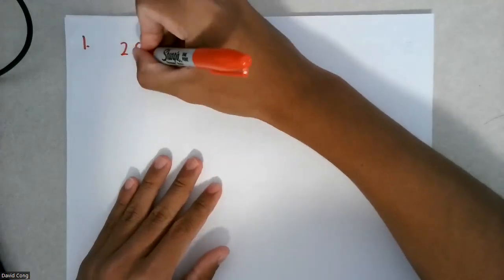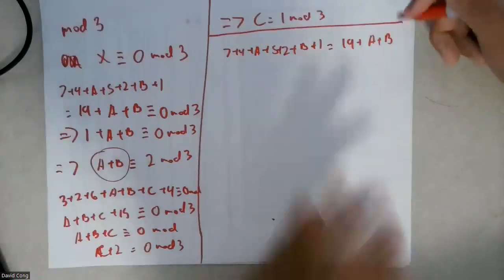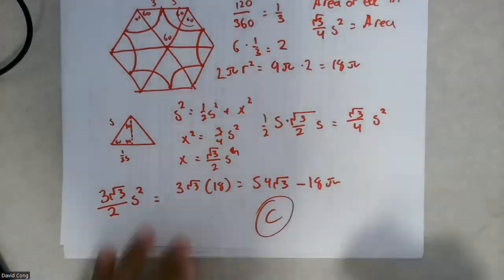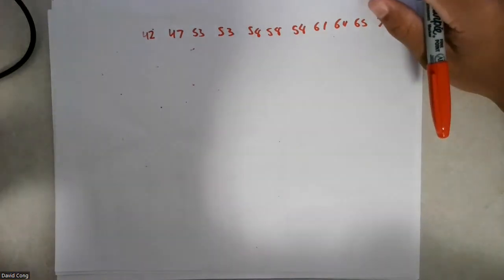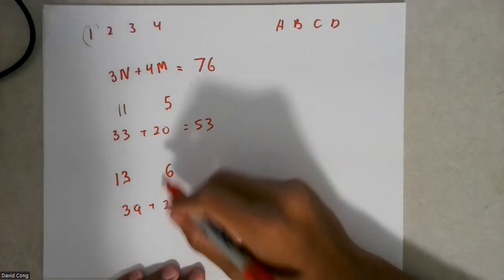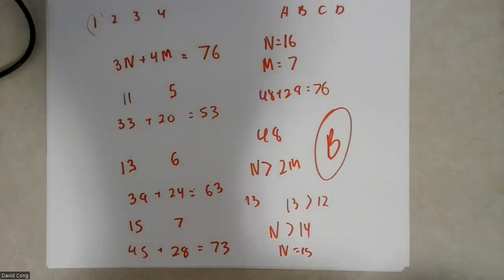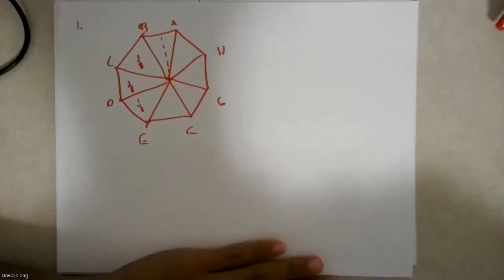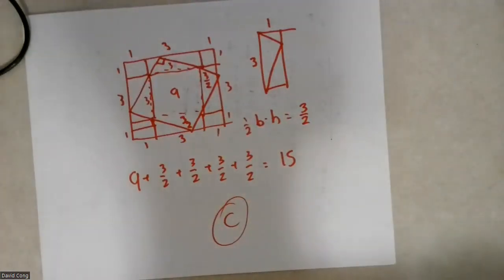AMC8 Class 2